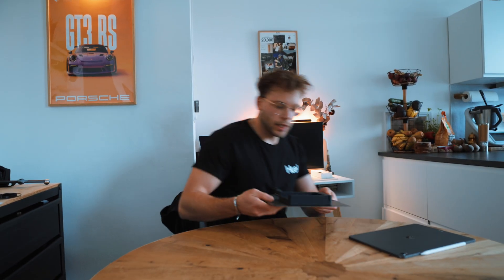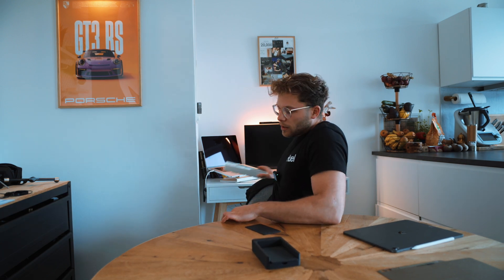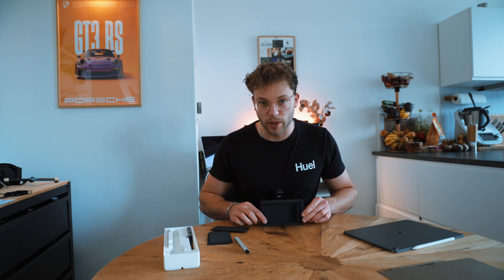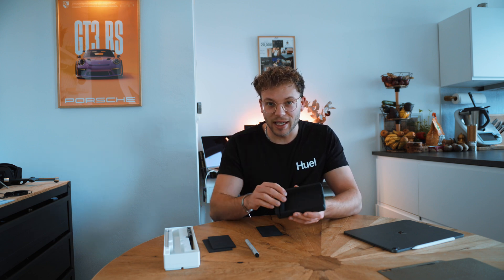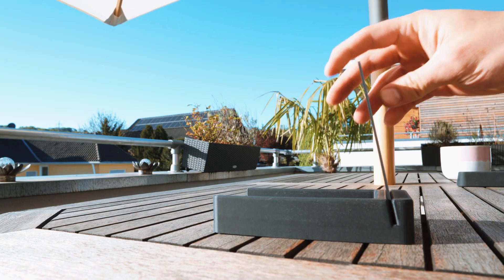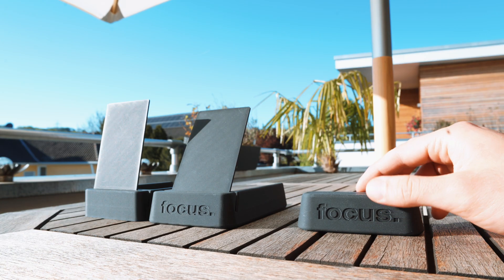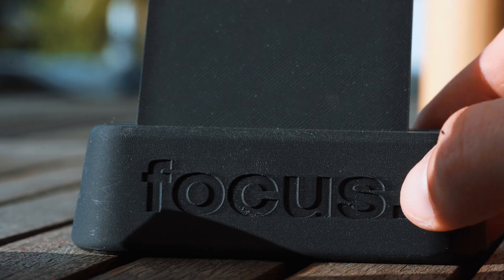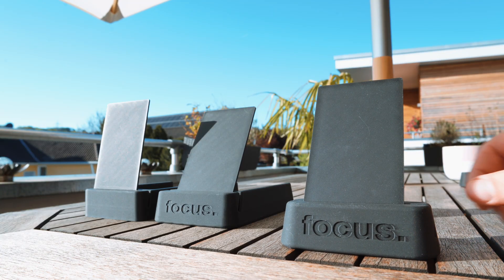3D Printing A Productivity Tool - Testing Prototypes ep.03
In This Video I am testing the prototypes for my focustool and creating a new and smaller one.
In the next video I am going to create the final prototype out of concrete with a silicone mold.

But why am I doing all of this anyway?
I want to focus. I want to get easier into focus mode. real focus mode - without digital distractions.
Therefore I want to design my own environment intentionally. And for that I want a physical tool which helps me to organize my weekly and daily todos so that I can focus and get done what matters to me and moves the needle.